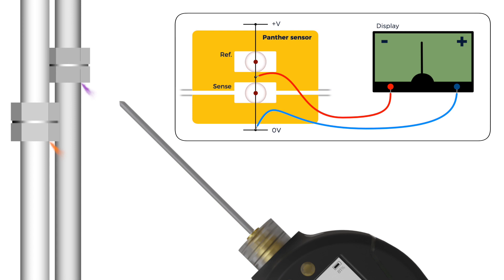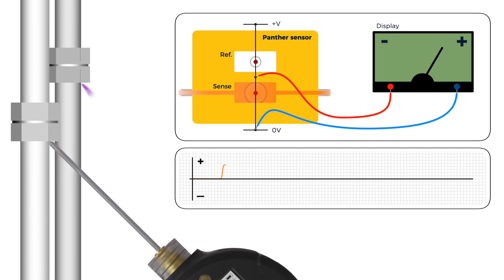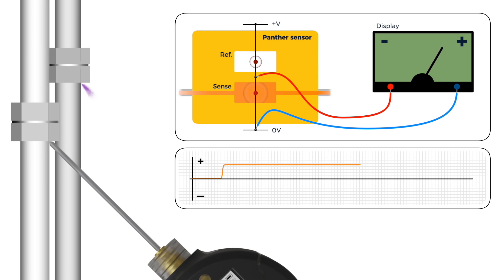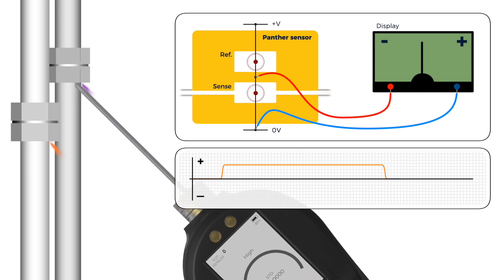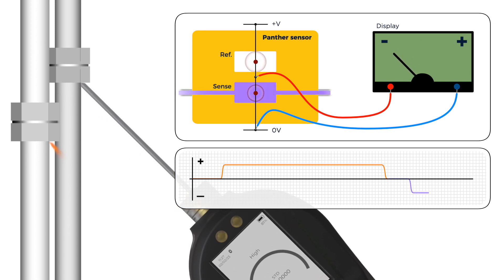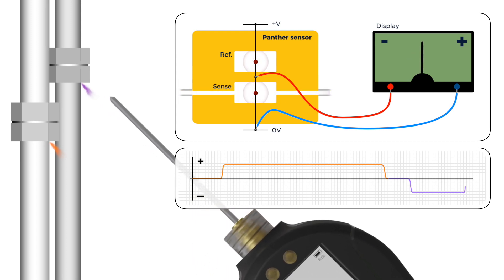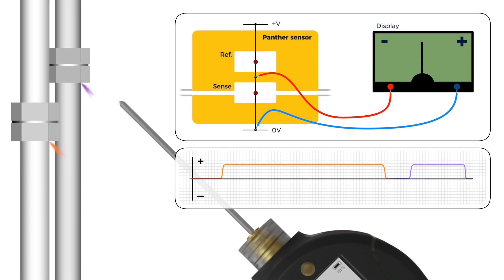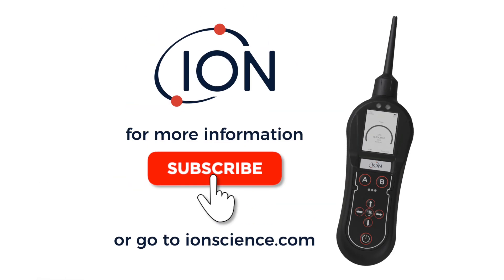How thermal conductivity works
The Panther Gas Leak Detector utilises a micro thermal conductivity sensor which offers fast and
sensitive detection for many gases. Want to know how it works? Watch this video!